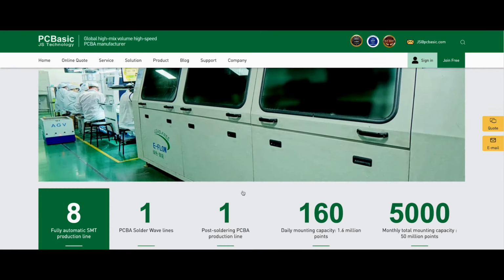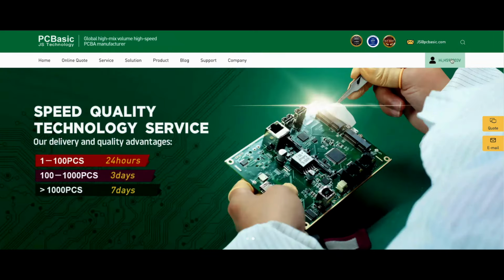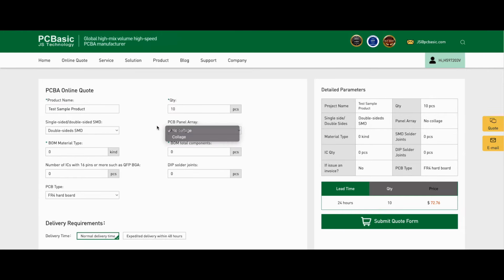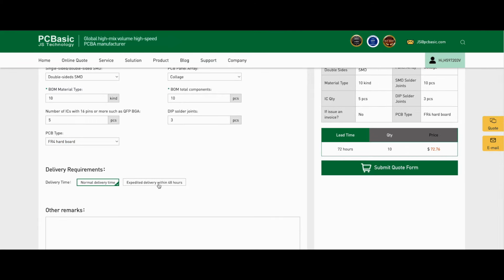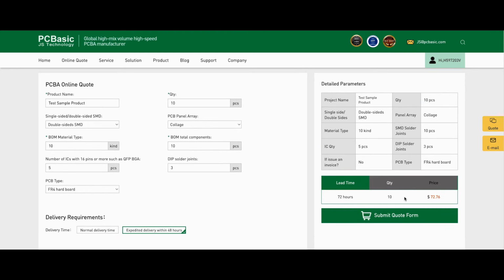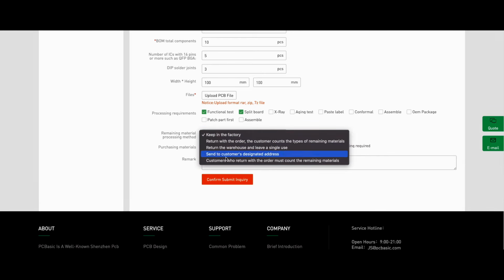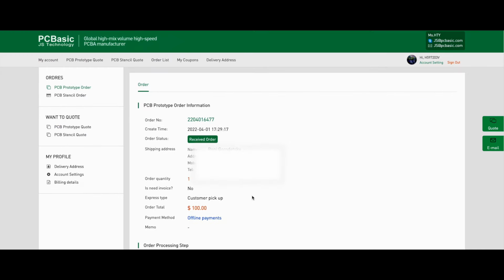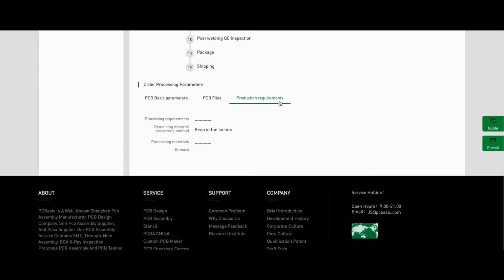How to place a PCB order in a large PCBA factory--PCBA Assembly Manufacturer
How to setup order on PCBasic for printed circuit assembly services
Why work with PCBasic? We specialize in providing small batches of fast pcba production for small and medium enterprises.